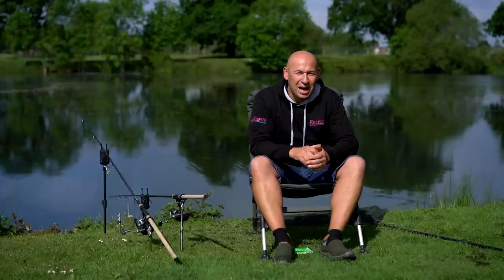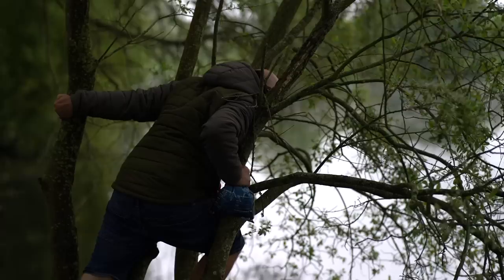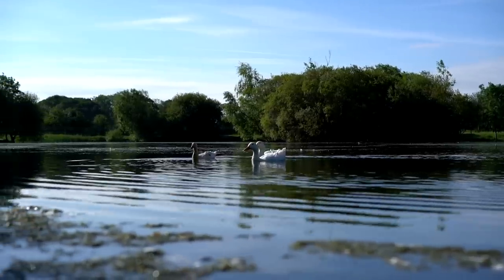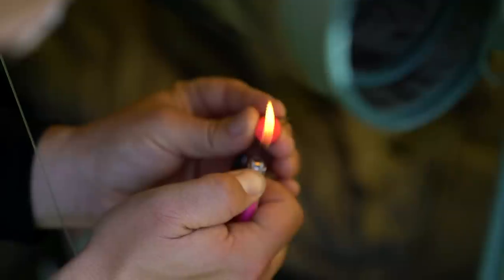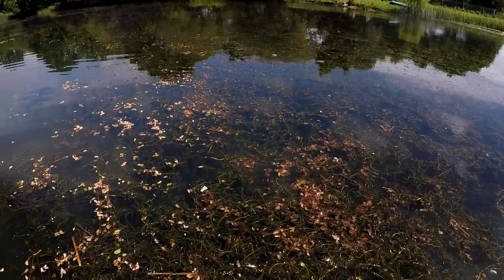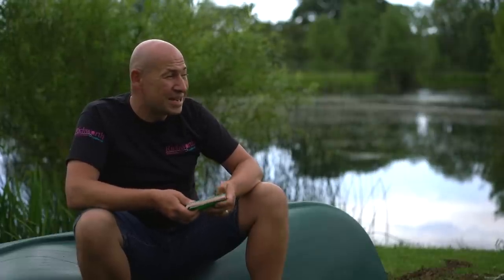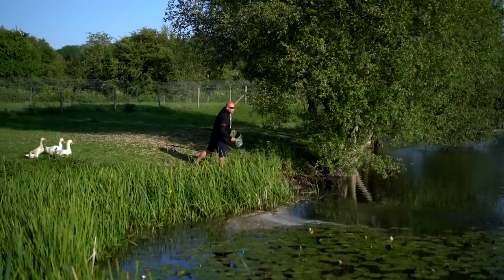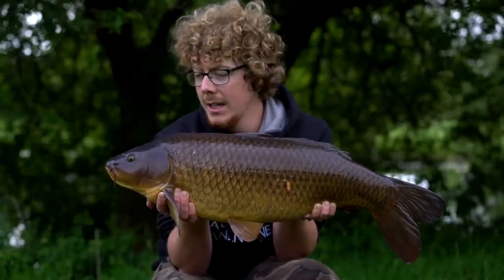CARPologyTV | How to tackle weedy waters with Jay Taylor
CARPology's Joe Wooltorton meets up with Richworth's Jay Taylor at his local lake who explains how to tackle weedy waters.